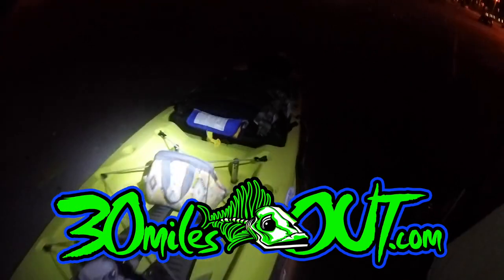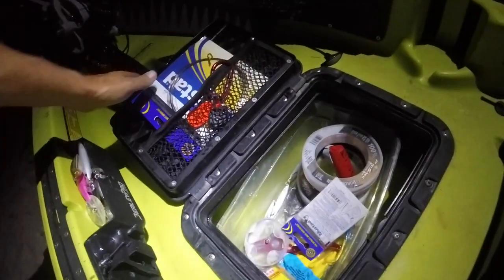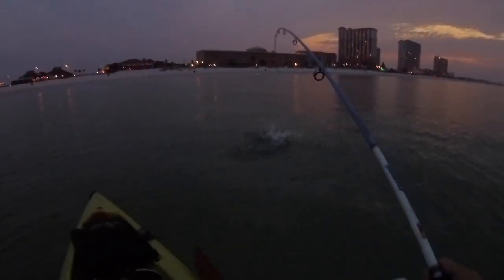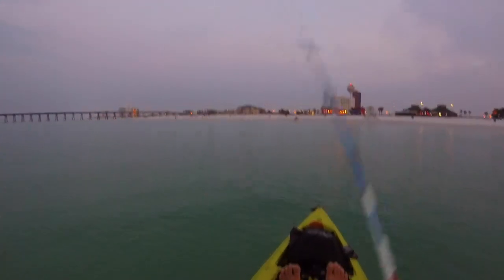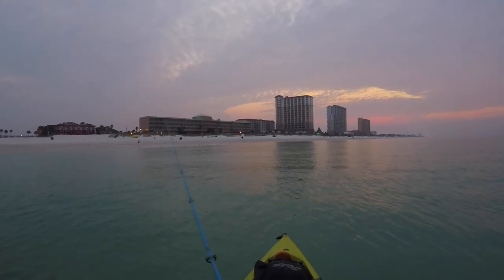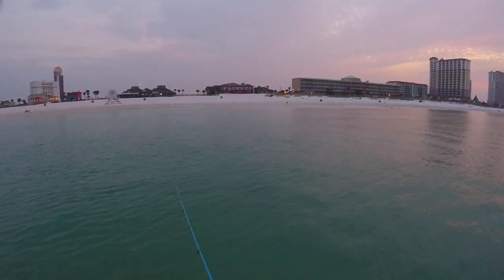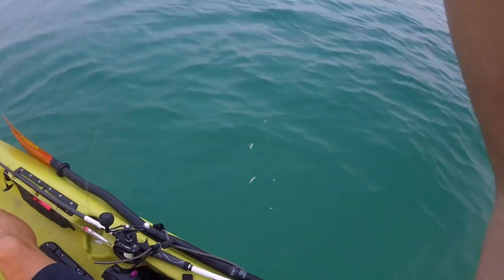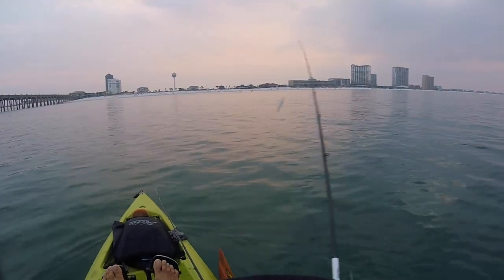BLUES ON TOP & LAZY SHARKS - Kayak fishing Pensacola Beach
On this episode. Ty & Nathan do an early morning beach launch. It's MINIMAL gear day! With a long drag over the beach the kayaks need to be super light. Bluefish are right up on the beach and the sharks are finning! WHAT!

KVD Sexy Dawg Topwater
GoPro hero session
Anetik Hoody
Action Hat (GoPro)
Fish Grip
Lews Blair Wiggins 7'6" Rod
Lew's reel (TP1 400)
Werner Fiberglass Paddle

HELP US FUND THE ADVENTURES!!!

30milesOut
8430 Beulah Rd
Pensacola, Florida 325265